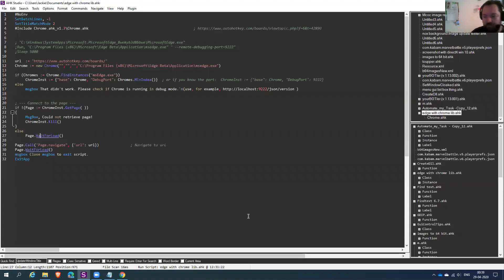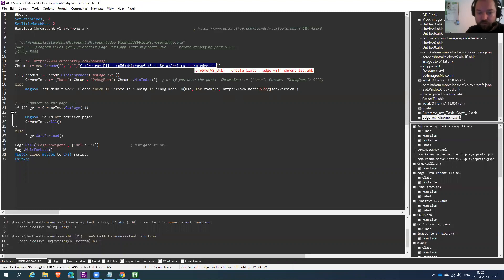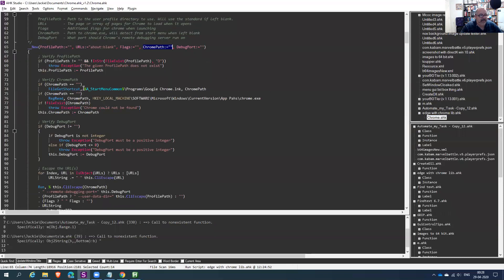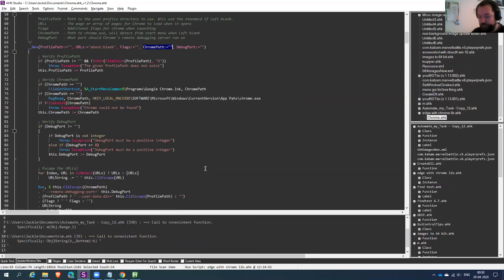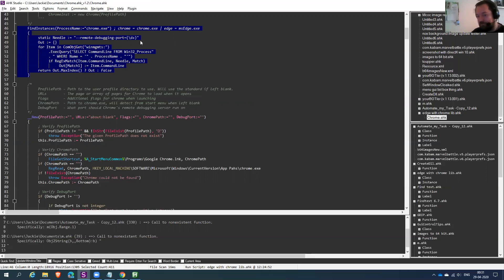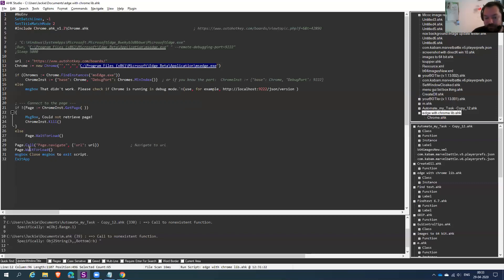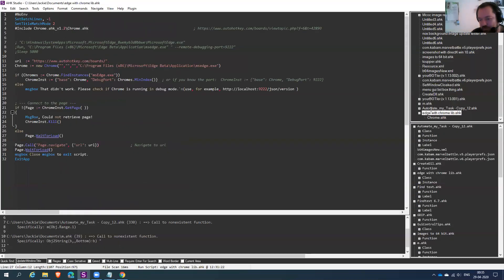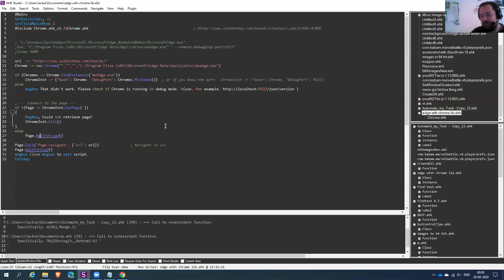AutoHotkey Podcast: 060 Automating Edge via ChromeClass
In this AutoHotkey Podcast Jackie Sztuk and I discuss how Jackie used GeekDude's Chrome Class to automate the newest version of Edge (Because Edge is now based off of Chromium)

You can get the files Jackie created in this podcast